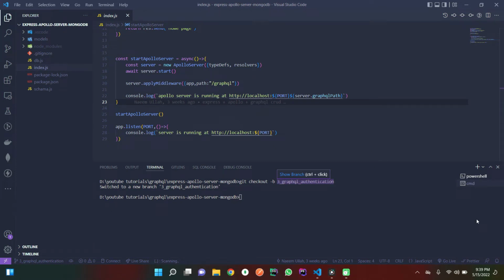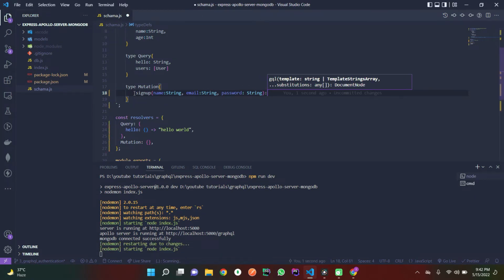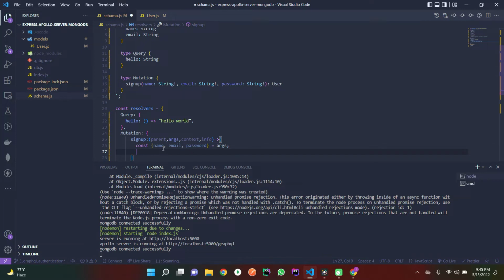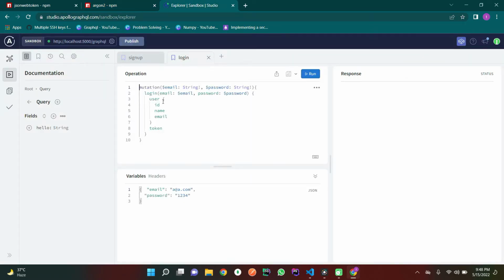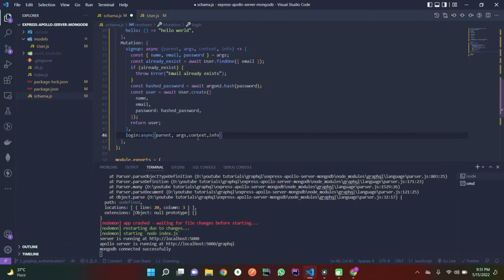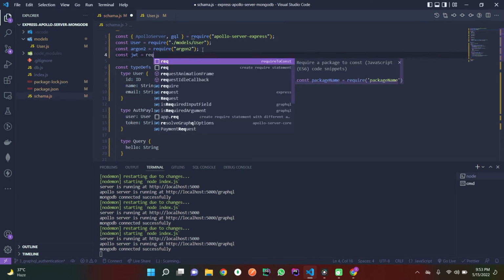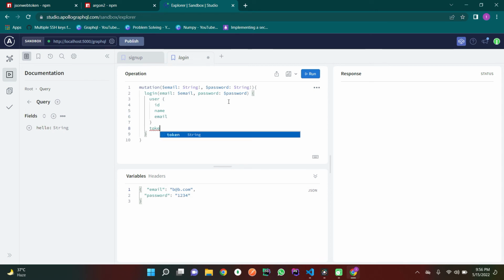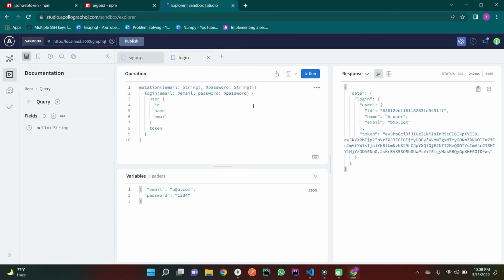3.Apollo graphql authentication with jsonwebtoken(jwt) | mongodb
This video will teach you how you can implement the jsonwebtoken(jwt) authentication with apollo express and graphql and mongodb as database.